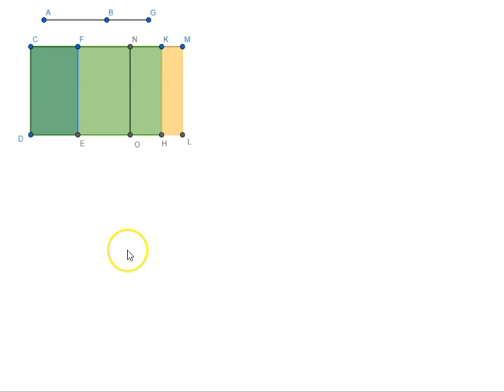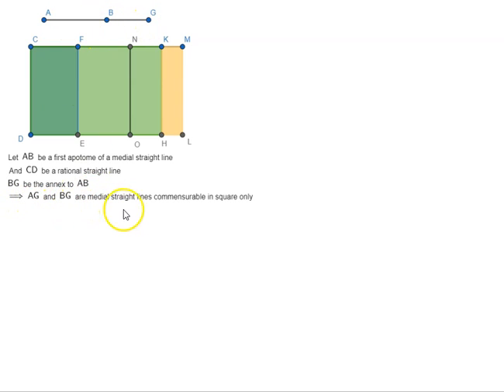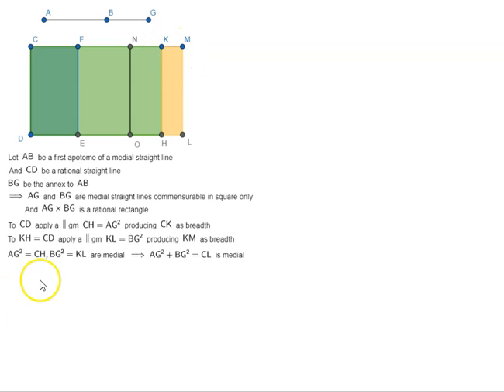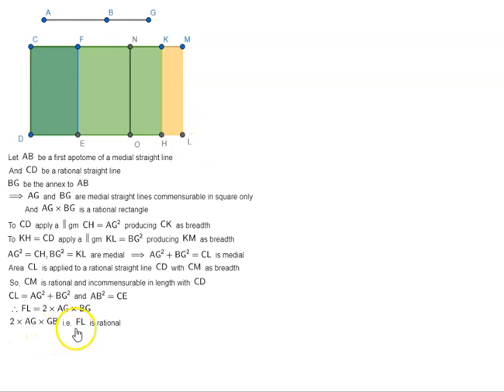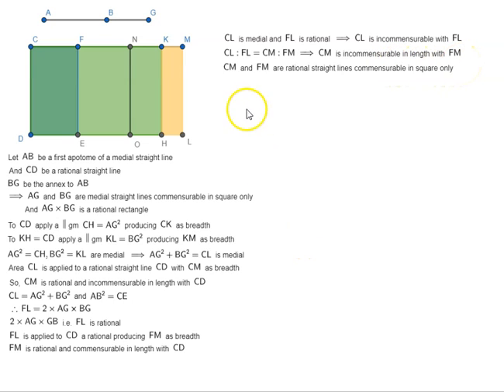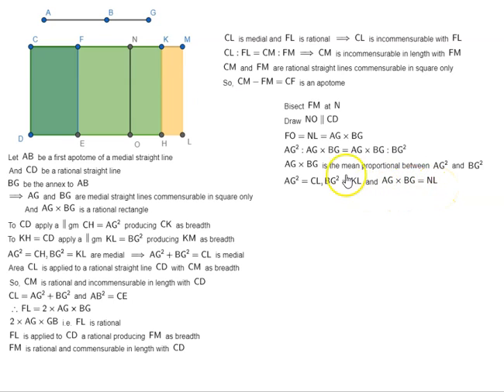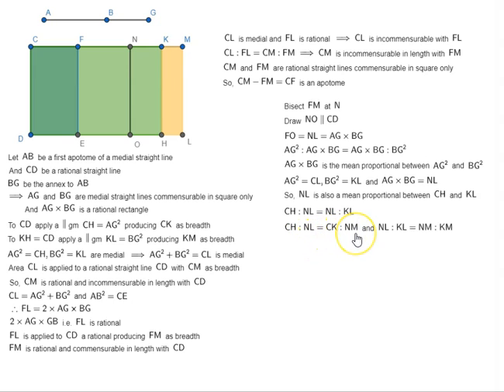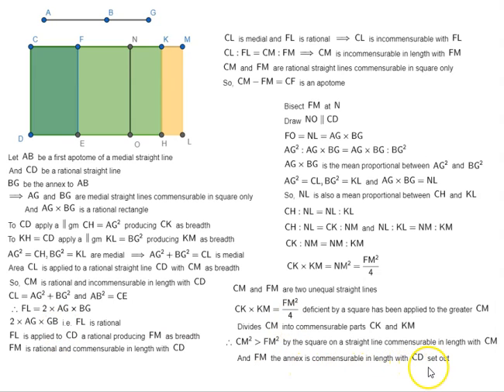Euclid's Book 10 - Proposition 98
The square on a first apotome of a medial straight line applied to a rational straight line produces as breadth a second apotome.